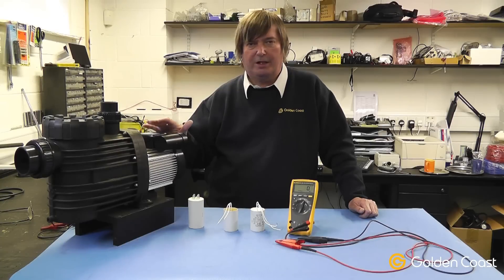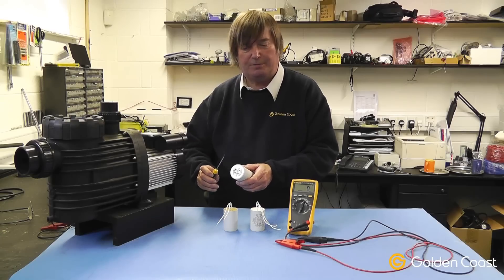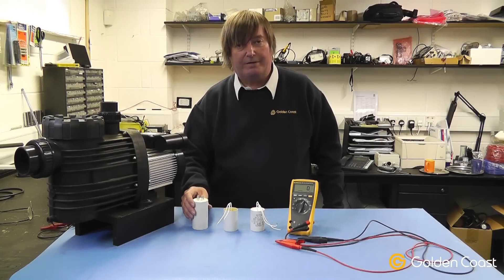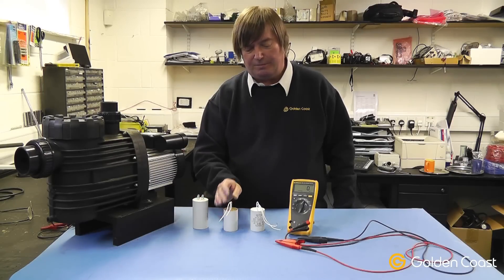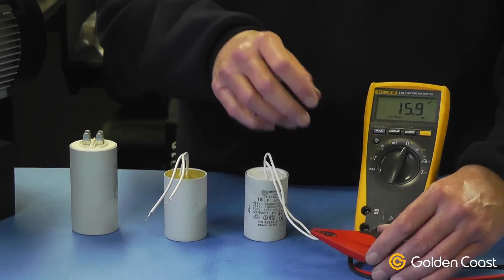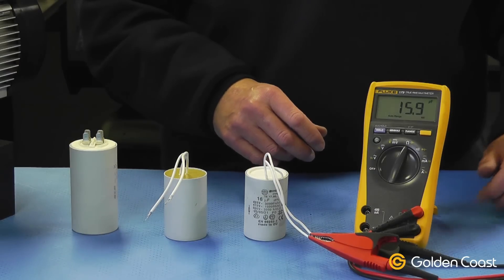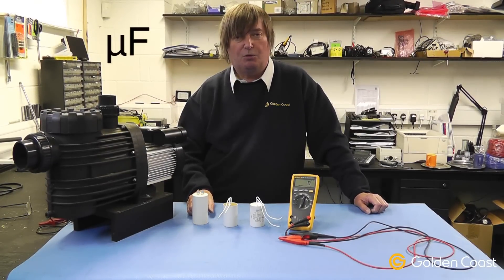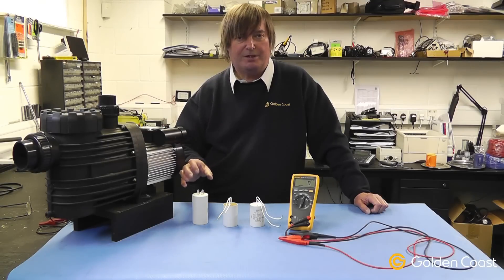What Does a Capacitor do on a Swimming Pool Pump? | Andy's Answers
A video tutorial from Andy at Golden Coast on understanding what capacitors do on single phase swimming pools pumps.